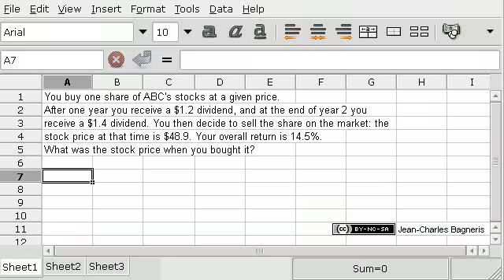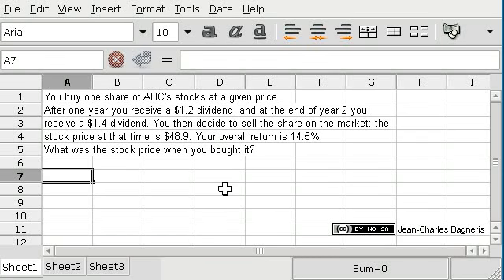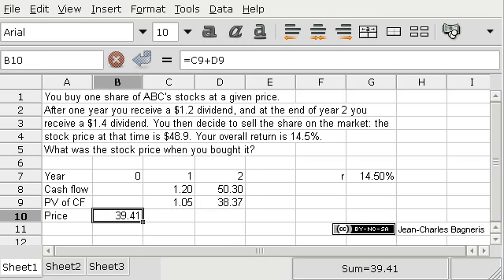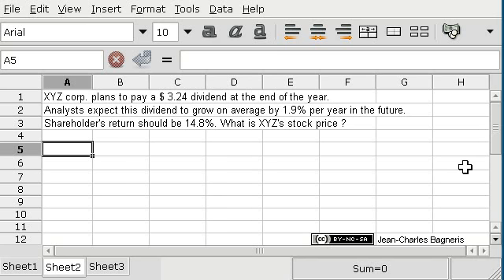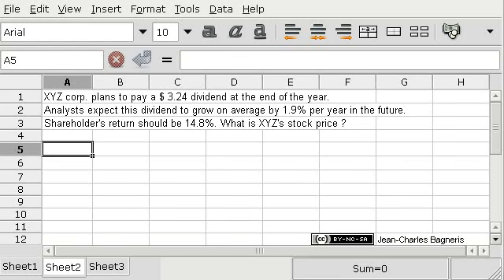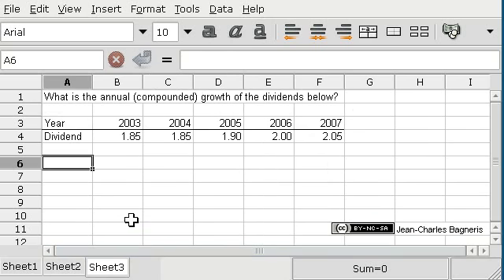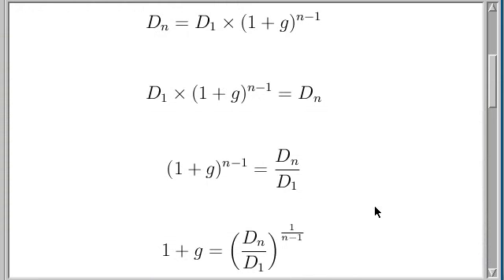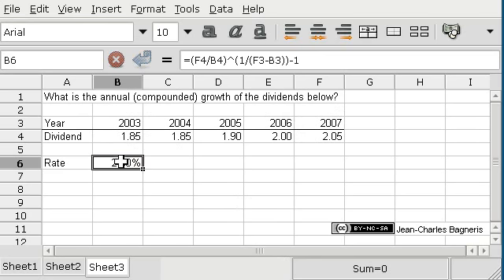Stocks valuation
"Hands-on" dividends based calculation of stocks value on a spreadsheet